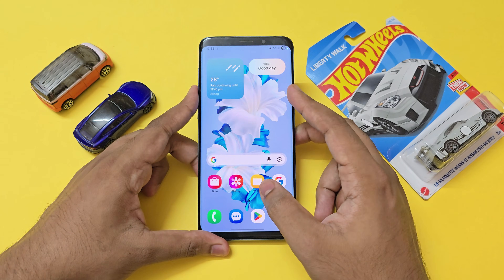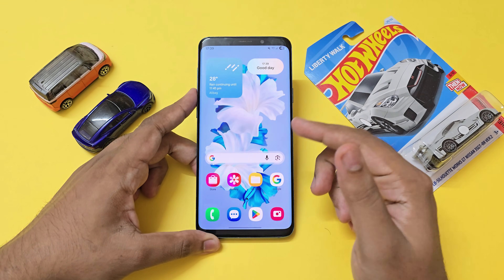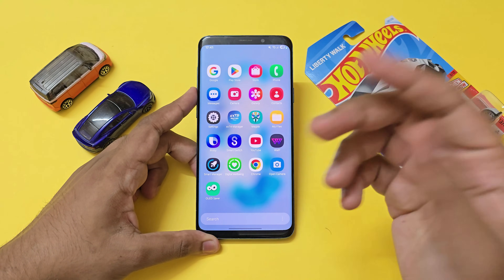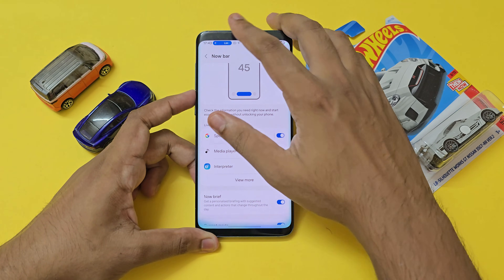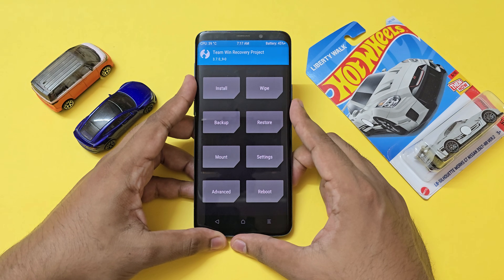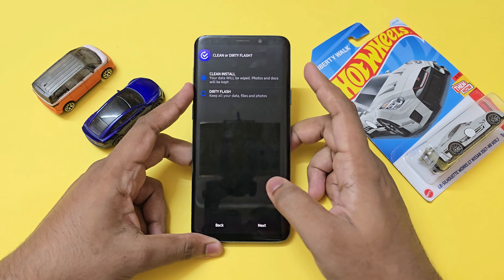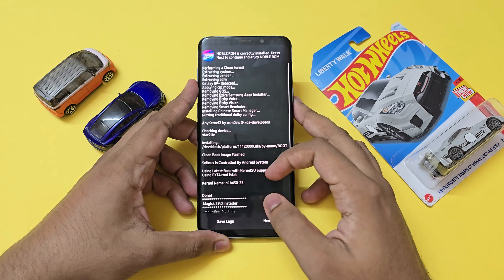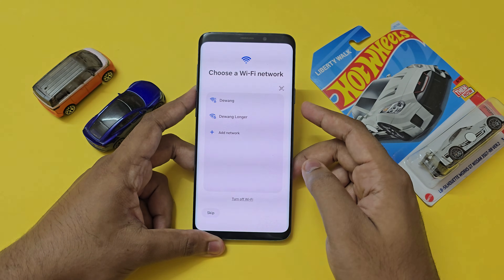Update Galaxy S9/S9+ & Note 9 with One UI 7 | NOBLE ROM 5 with Galaxy AI & Now Brief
Turn your Galaxy S9, S9+ or Note 9 (Exynos) into a Galaxy S24+ with OneUI 7.0 and Galaxy AI! full deep-dive and installation guide of NOBLE ROM 5.0 BETA CALABRIA III

Huge thanks to developers: @duhansysl, @ExtremeXT, @salvo_giangri, @bulldog74ts 💖